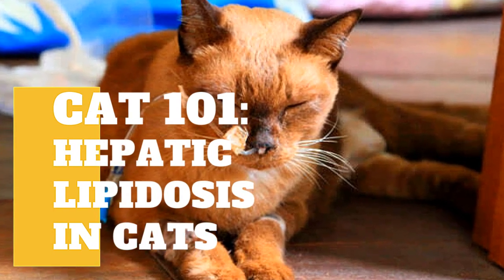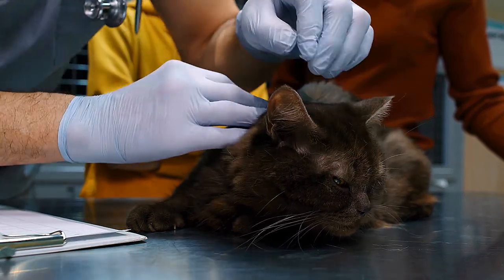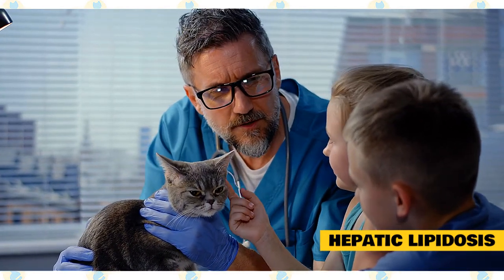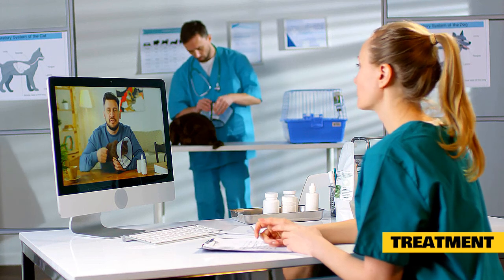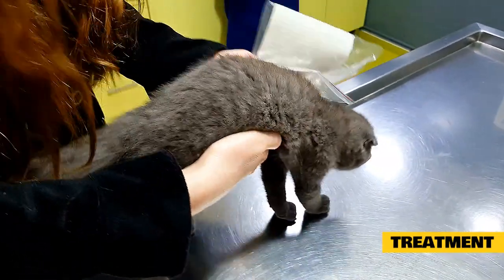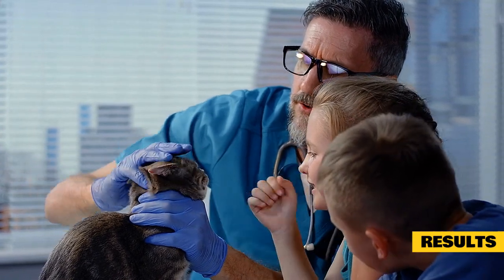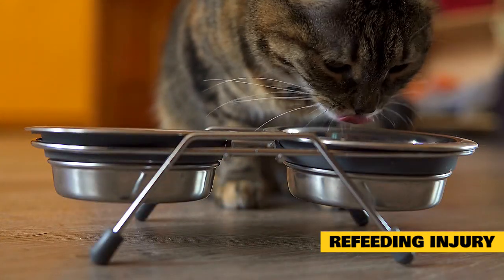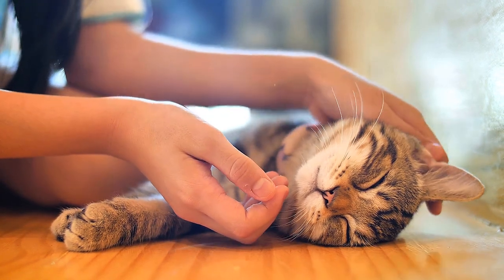Cat 101: Hepatic Lipidosis in Cats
Hepatic lipidosis, defined as an excess of fat buildup in the liver, is a prevalent cause of possibly reversible liver failure in cats.

The liver is in charge of several critical activities, including glucose and fat metabolism, protein and vitamin synthesis, vitamin and iron storage, the creation of chemicals required for blood coagulation, and the removal or breakdown of toxins. The typical lipidosis cat is middle-aged, was formerly fat but has lost at least 25% of its original body weight, has a low appetite, and may have an evident unsettled stomach.

Cats with severe liver illness may also suffer from electrolyte imbalances or vitamin shortages. There is usually a bleeding propensity in lipidosis, which might make obtaining a biopsy sample relatively hazardous. A fat infiltration aspirate is typically diagnostic, particularly when ultrasonography reveals that the whole liver has a fatty texture.